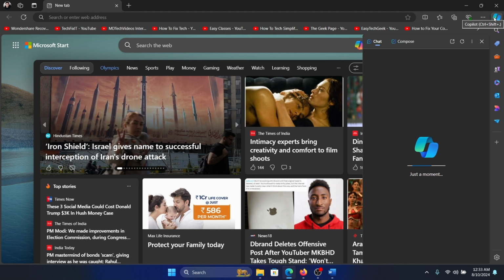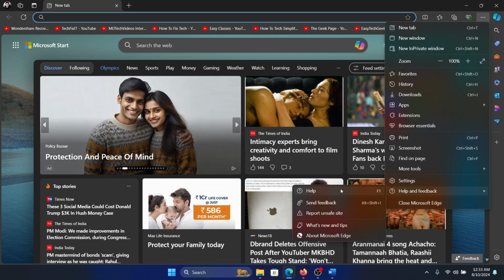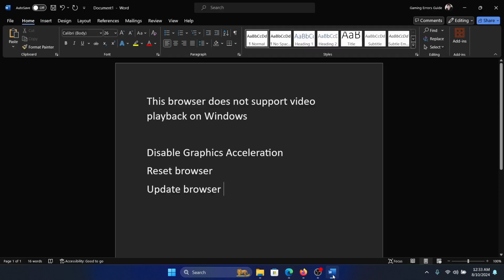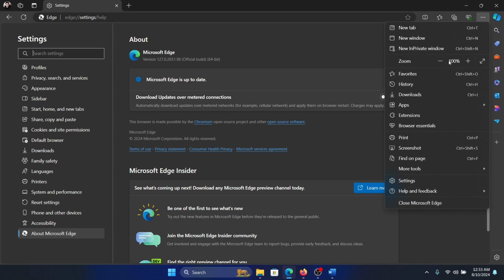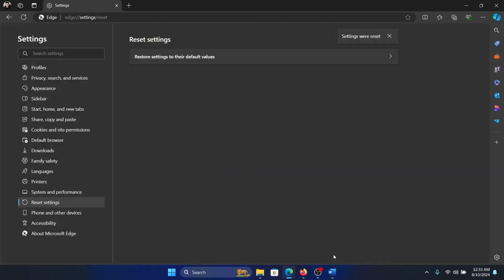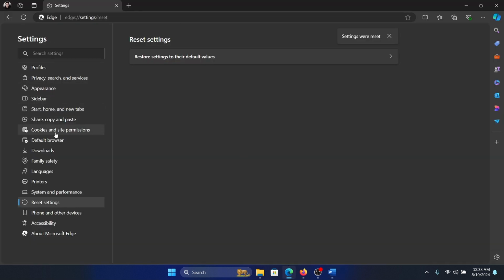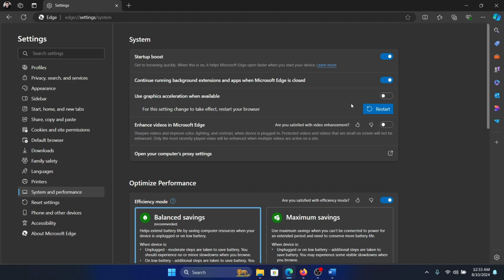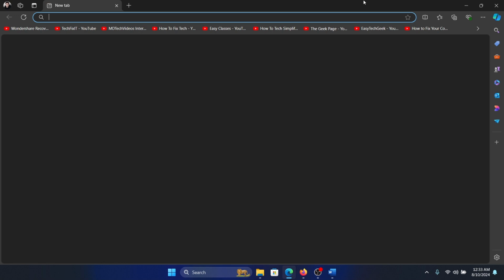How to Fix This browser does not support video playback Error on Windows 11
Video Title: How to Fix This browser does not support video playback Error on Windows 11

If you wish to This browser does not support video playback on Windows, then please watch this video.